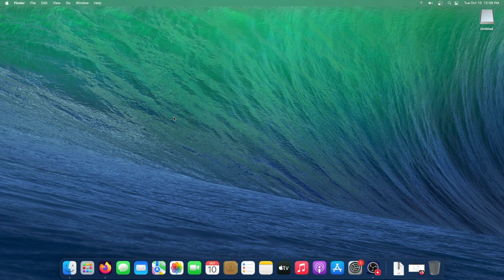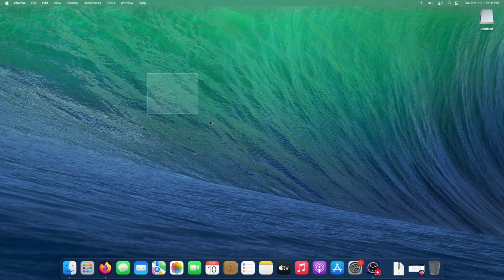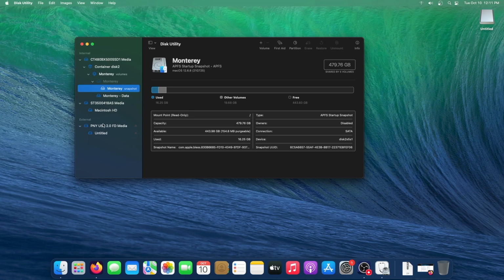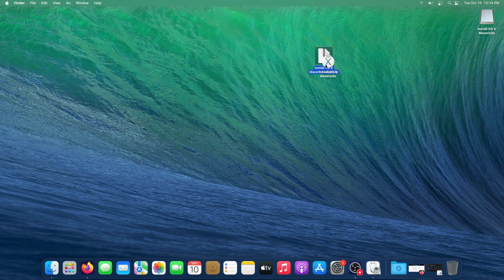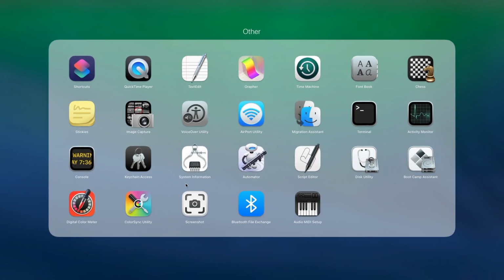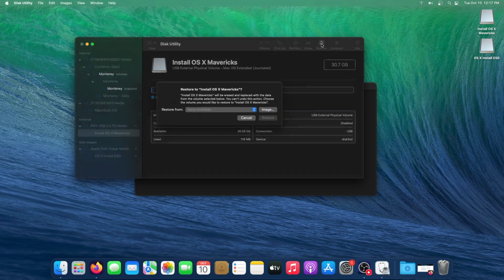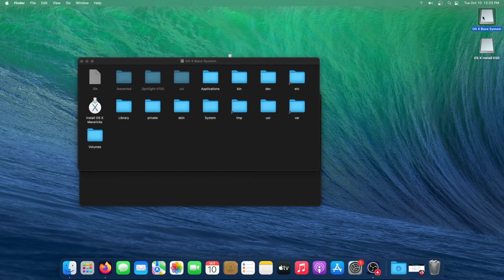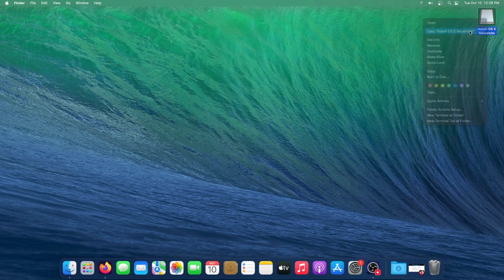Mac OS X 10.9 Mavericks Bootable USB Tutorial (2023)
In this video, I go over how to make a bootable Mavericks USB that will work on supported computers without having to do any crazy workarounds.